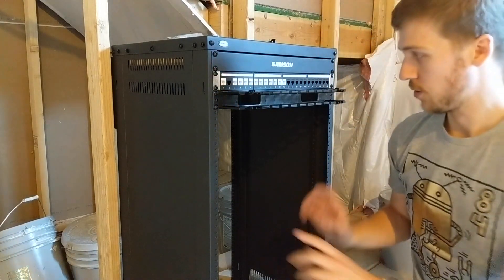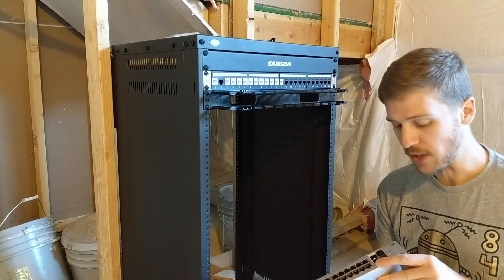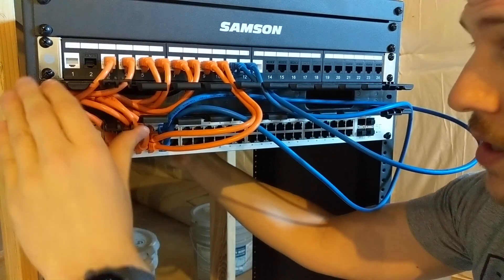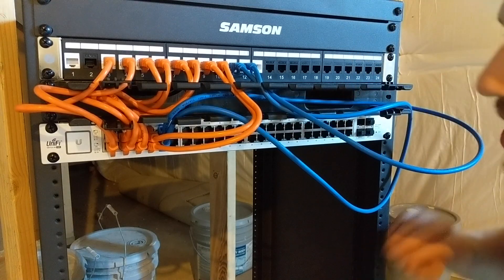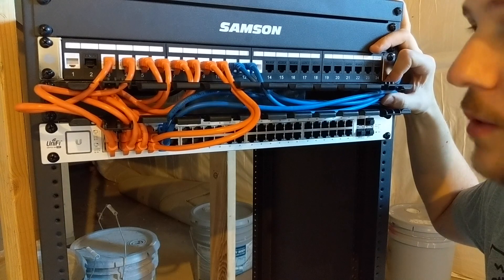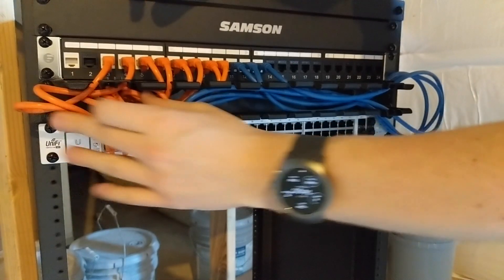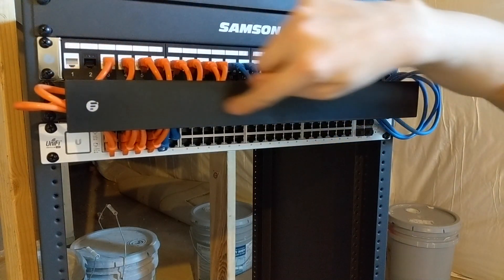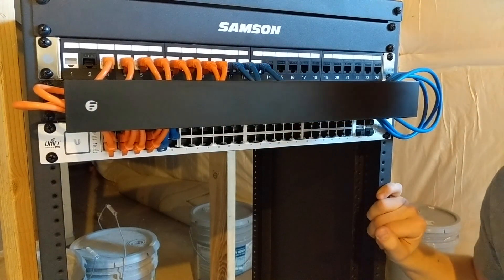Installing the Unifi 48-500w Switch - Pt 3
I install Unifi 48 Port Unifi PoE Switch (US-48-500w) and talk about patch cabling and my terrible cabling job!